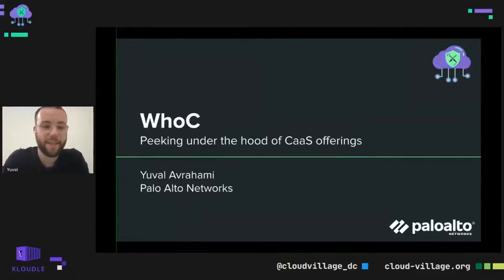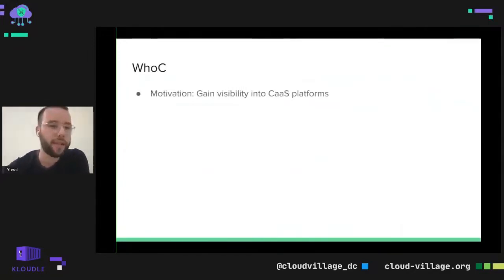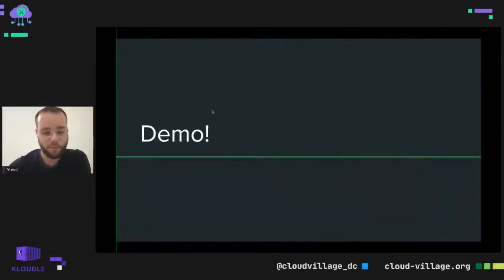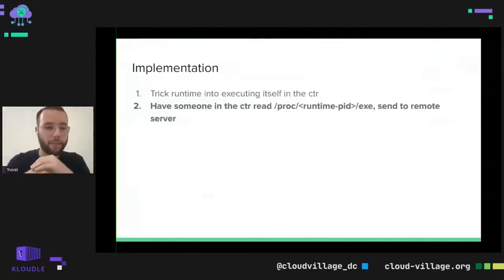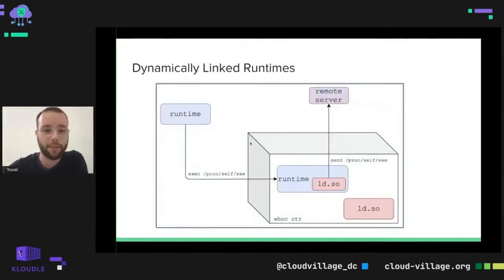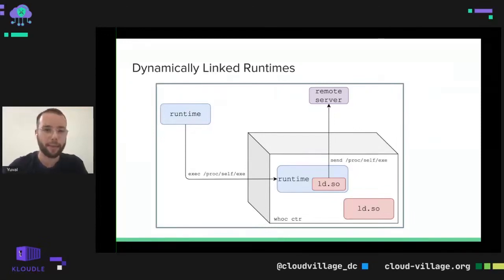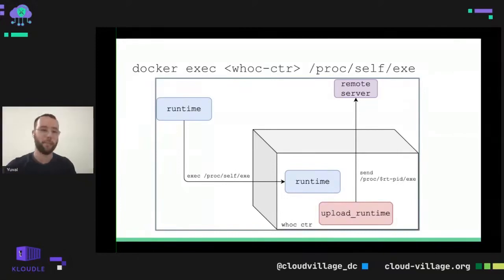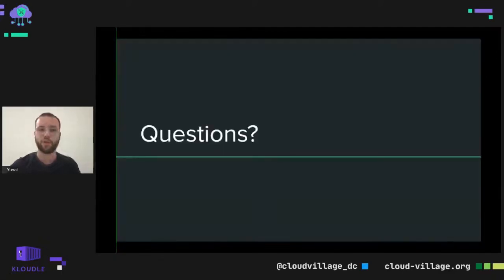DEF CON 29 Cloud Village - Yuval Avrahami - WhoC Peeking under the hood of CaaS offerings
Running your business-critical applications on the public cloud involves trust. You trust your cloud provider to separate your workloads from other customers' workloads. You trust your cloud provider to patch and update their software and hardware stack. For those of us with trust issues, blindly running our applications in the public cloud can be tough. Fortunately, trust can be earned through visibility, and that's where WhoC can help. WhoC provides a bit of visibility into how Container-as-a-Service (CaaS) offerings run our containers. WhoC (Who Contains) is a container image that upon execution extracts the underlying container runtime. It doesn't try to identify the underlying runtime based on the container's cgroup configuration, the existence of a '.dockerenv' file or any other known trick. WhoC exfiltrates the actual container runtime binary from the underlying host. In this talk Yuval will walk you through how WhoC works and show a demo running WhoC in a popular CaaS offering. You'll learn a surprising truth: Linux containers can actually access one host file - the container runtime.